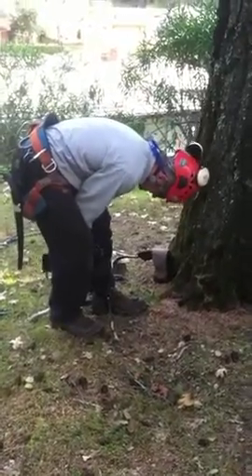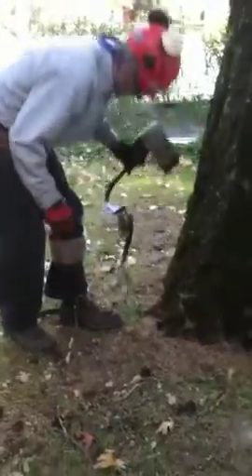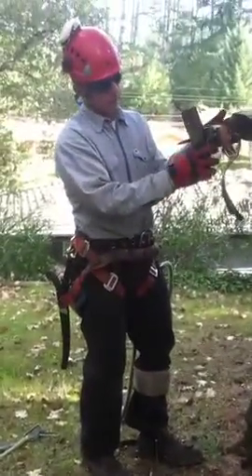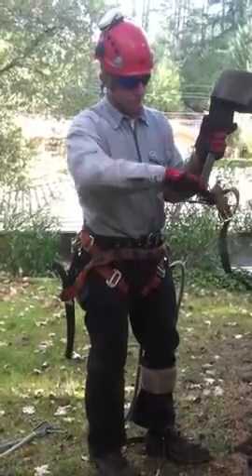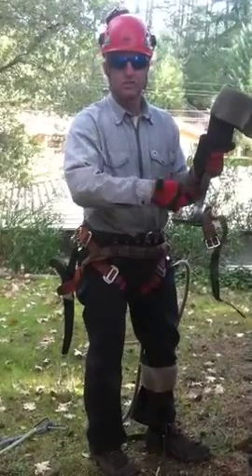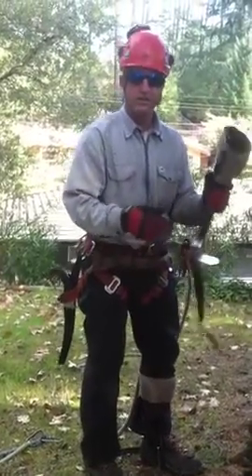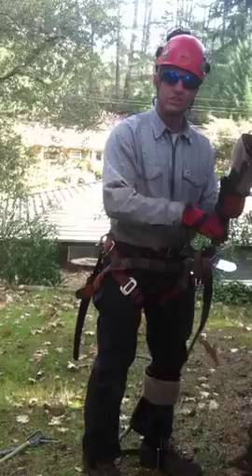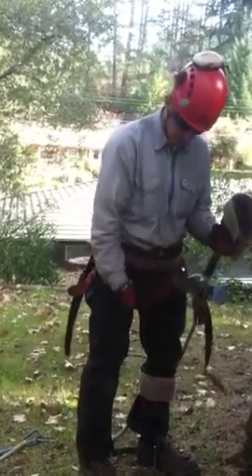Spiked tree removal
Basic take down of a douglas fir, using spikes, harness flipline, life line, stihl ms 200t , 044, and 060.